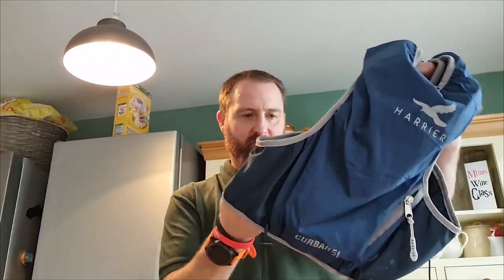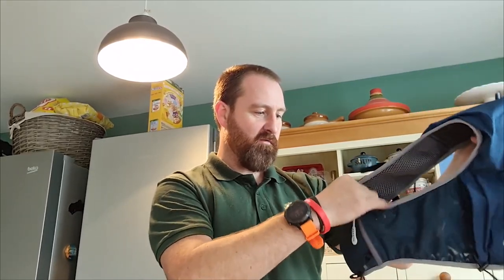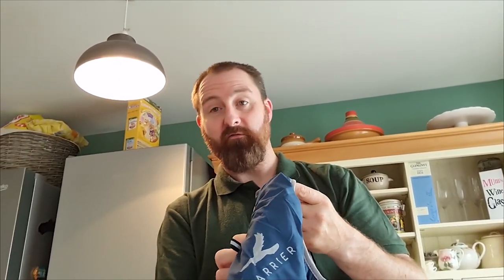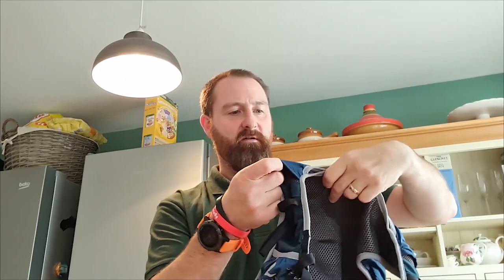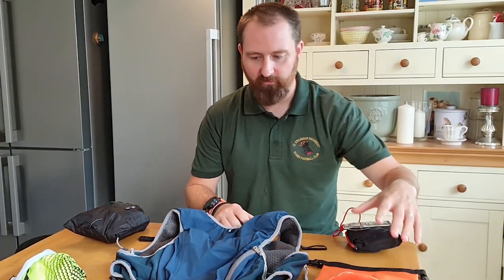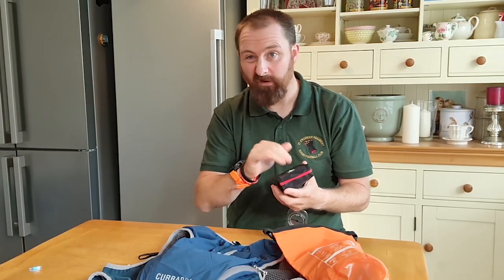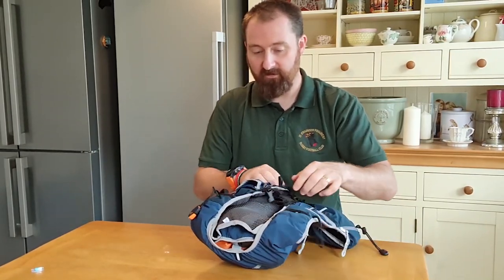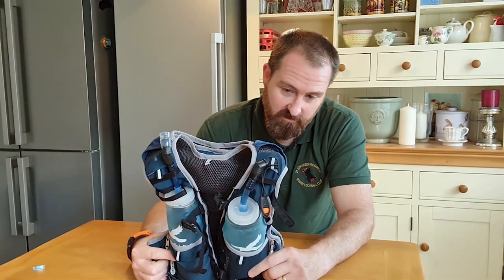Curbar 5l - First Impressions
Here I have the Curbar 5l Race Vest from Harrier UK

Take a look at my First Impressions, there is going to be allot more coming on this vest when I get to give it a proper trial on an Ultra Marathon

But so far the brand has impressed me